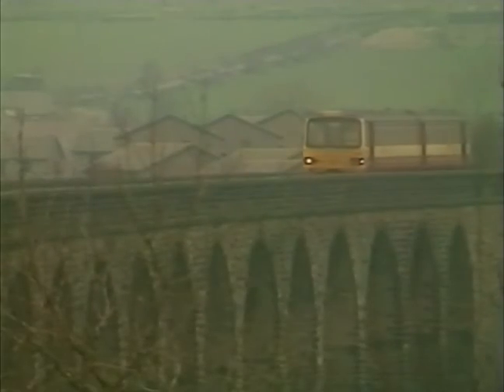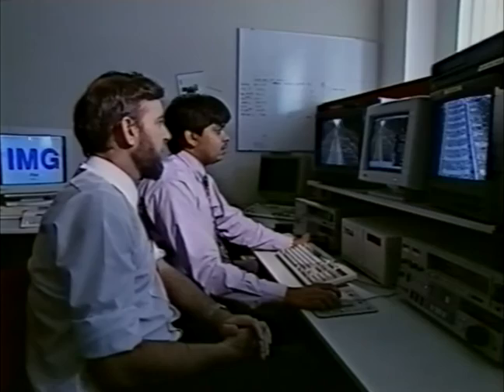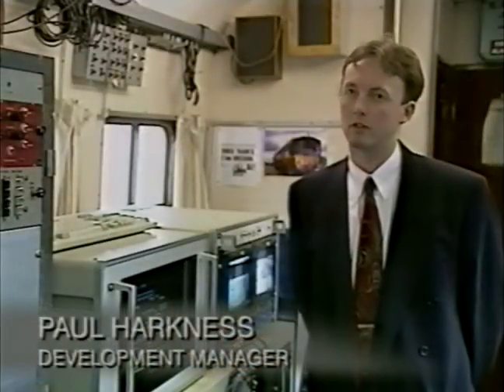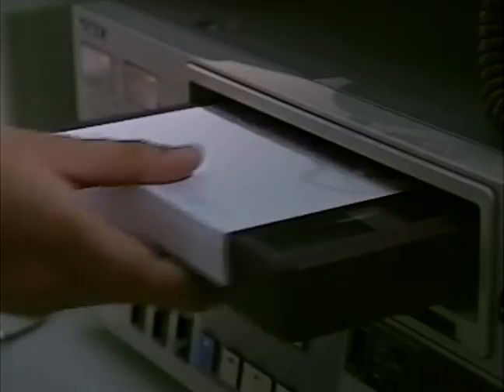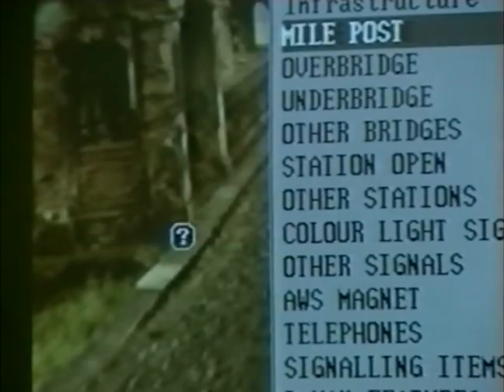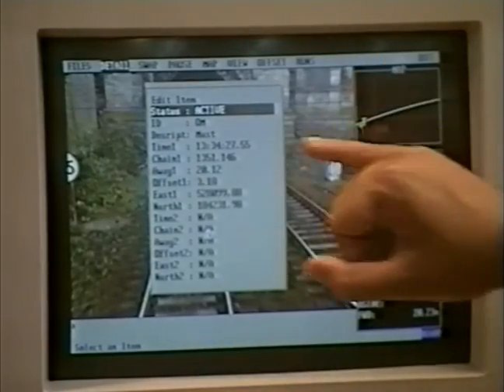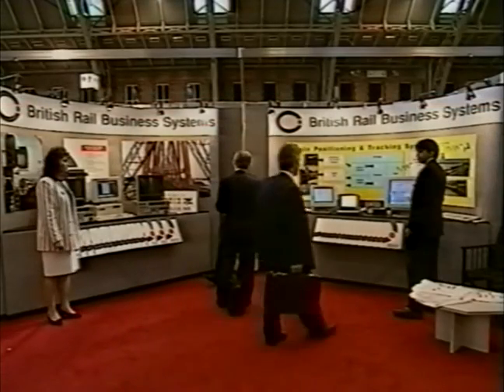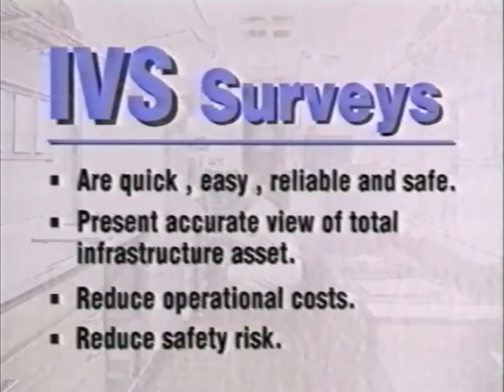IVS - Infrastructure Video Survey on railways